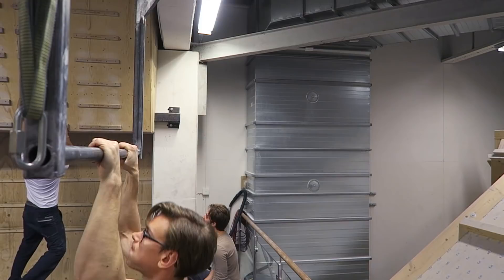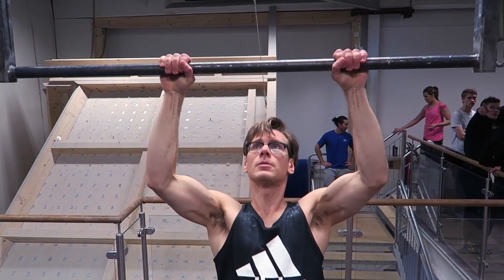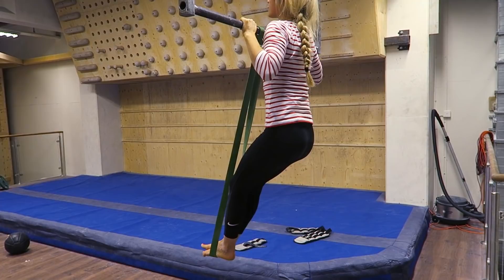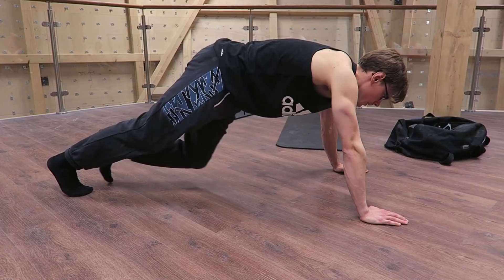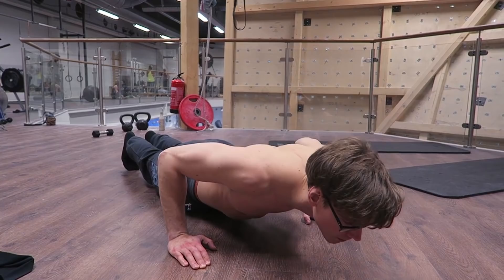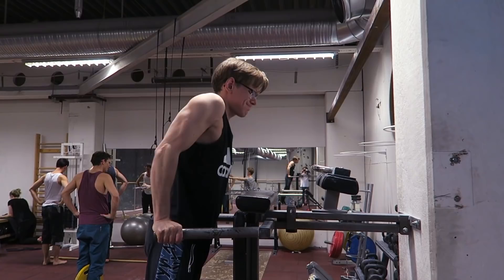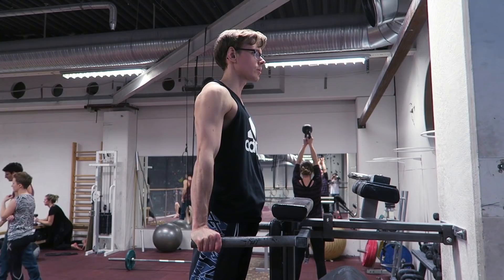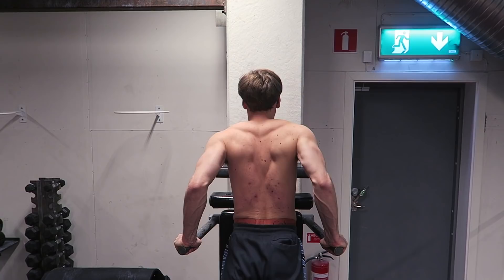Climbing Technique For Beginners - Episode 3- Gym Routine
In this video we will cover 3 of the most common training routins for climbing, The pull ups . The push ups and the Dips. These exercises will help you to build strength, but also if done right, teach you how train with proper form and how it should feel and look like.